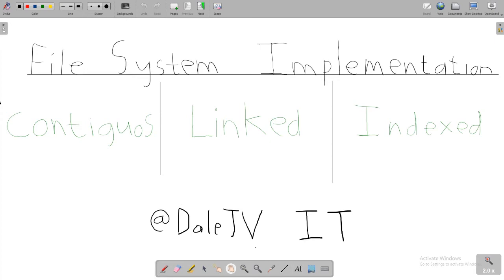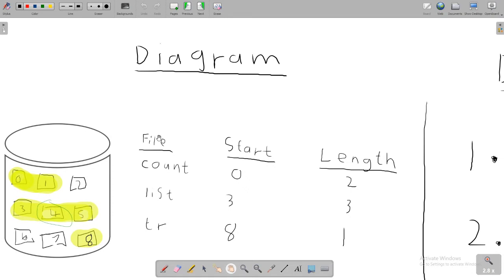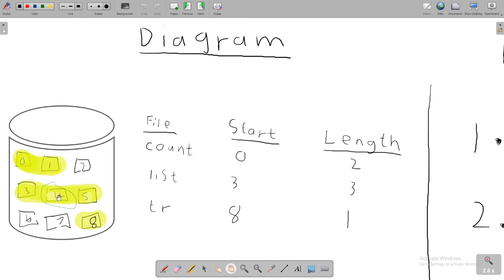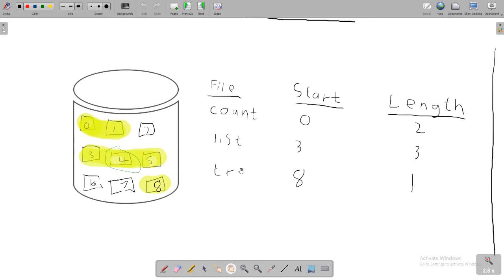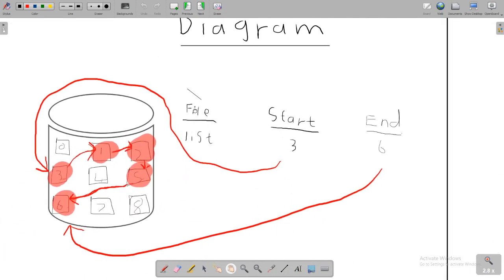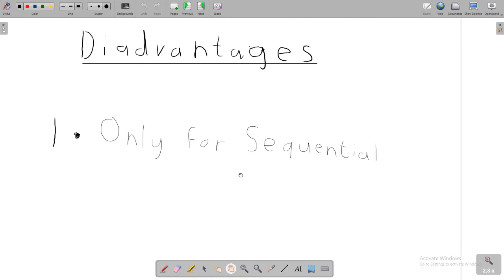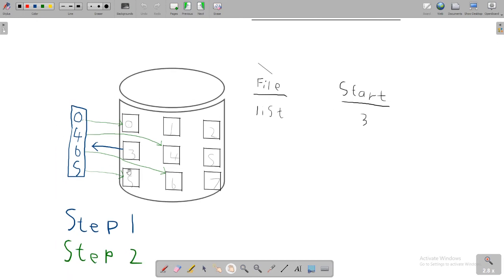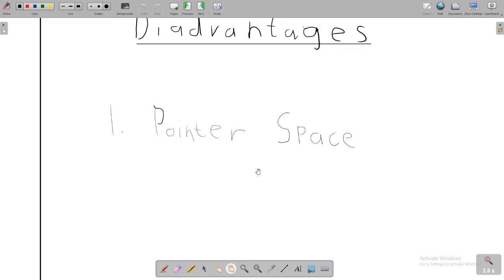File Allocation Methods - Contiguous | Linked | Indexed | Examples | OS | DaleJV IT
In this video we will be going over File System Implementation Techniques that are commonly used in Operating Systems today. The the File System Implementation Techniques are Contiguous, Linked and Indexed and in this video I will concisely explain what each one is followed with easy to understand diagrams.